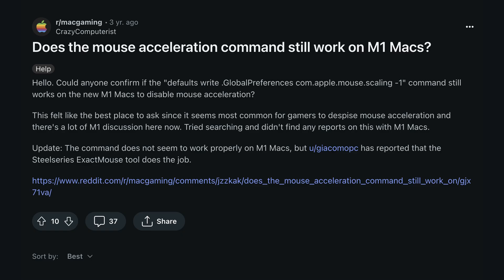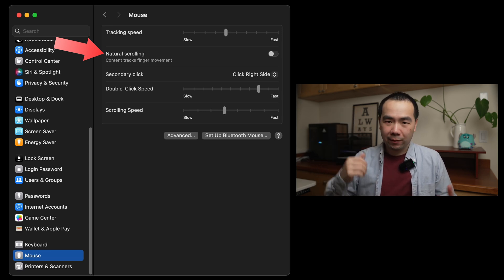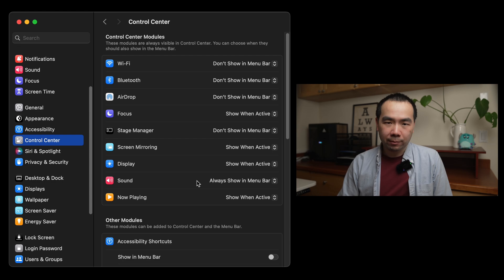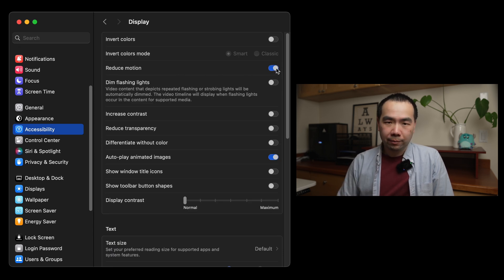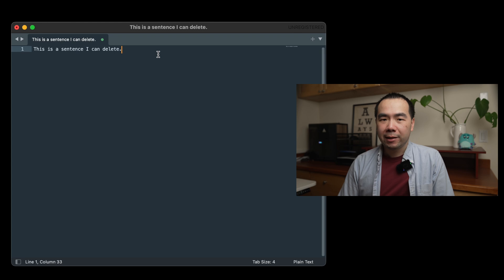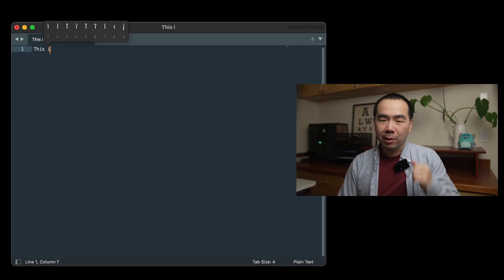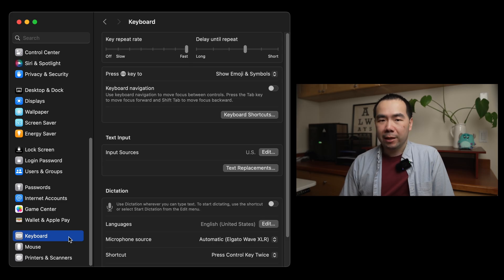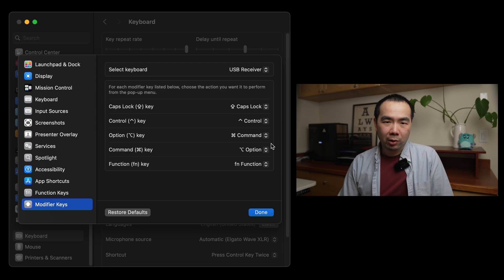5 Annoying Things About Mac (and How to Fix Them)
When setting up a new computer, there’s always a few settings we all have to change in order to fix annoying behavior. Here I’ll cover 5 settings that make my experience using macOS vastly better, and maybe you’ll find them useful too.

Terminal Command to Disable Special Characters When Holding Down a Key (Repeat the key instead):
defaults write -g ApplePressAndHoldEnabled -bool false

Terminal Command to Enable Special Characteres When Holding Down a Key (default for Mac):
defaults write -g ApplePressAndHoldEnabled -bool true

0:00 Intro
0:12 Mouse Acceleration
1:33 Sound Menu
2:14 Reduce Motion
3:13 Key Repeat
4:38 Modifier Keys